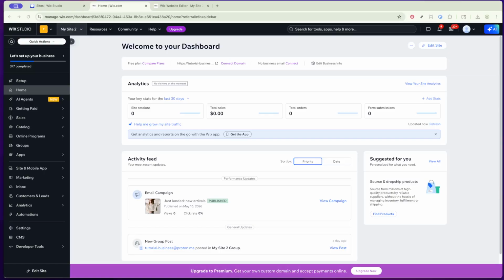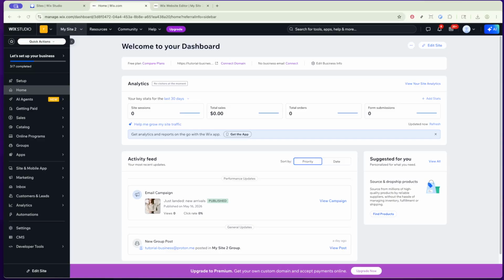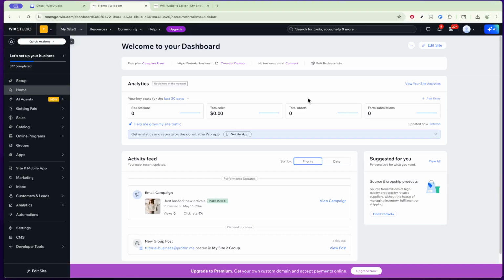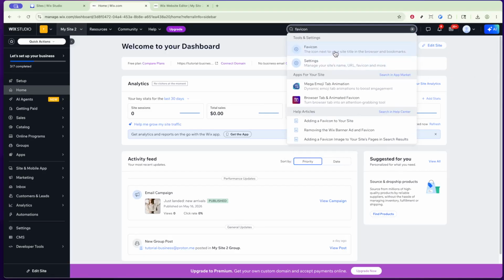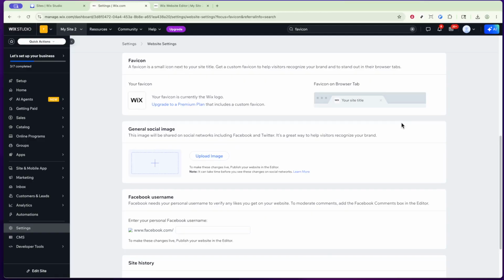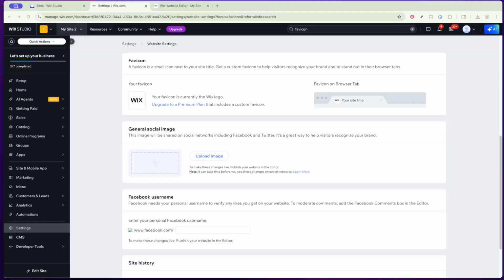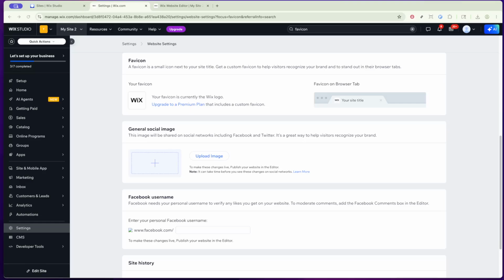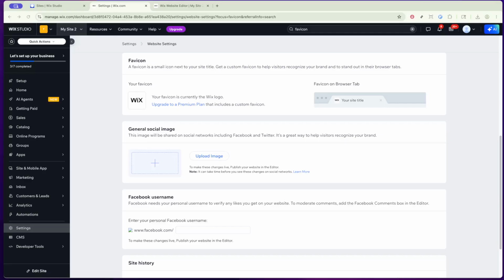How to Add Browser Tab Icon to Wix Website (Step-By-Step) [2026 guide]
00:00 Introduction to Adding a Favicon
00:29 Logging into Your Wix Account
00:40 Navigating the Dashboard
00:59 Finding the Favicon Settings
01:24 Premium Plan Requirement
01:48 Uploading Your Favicon
02:13 Finalizing and Testing Favicon
02:36 Conclusion and Next Steps